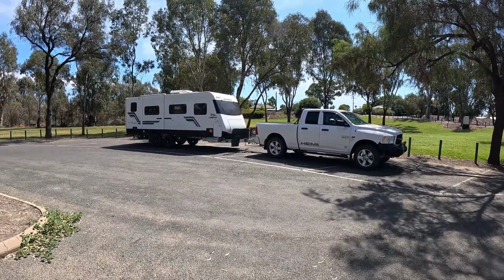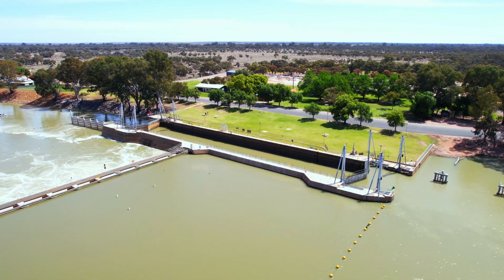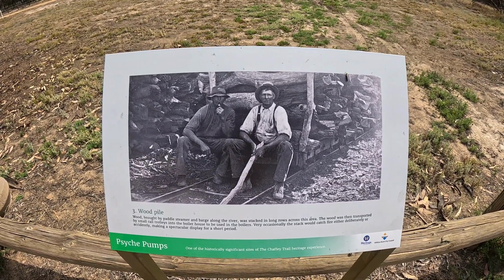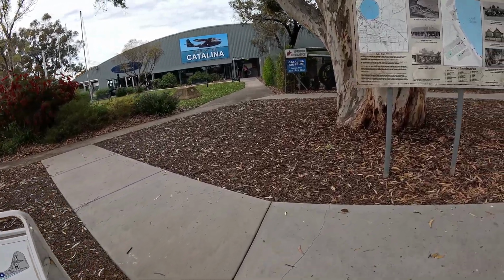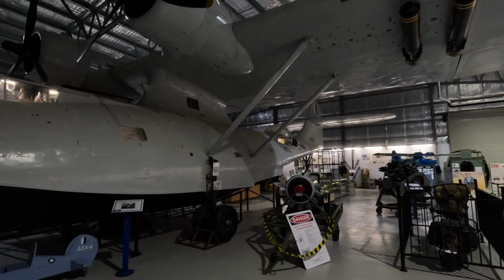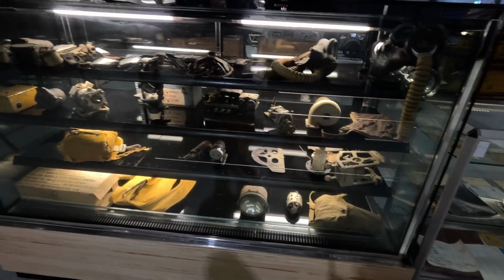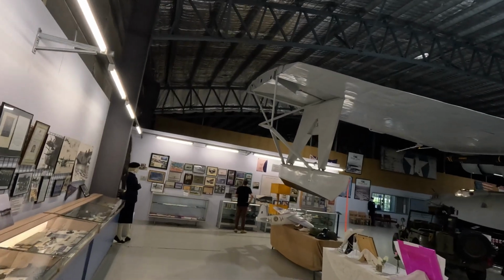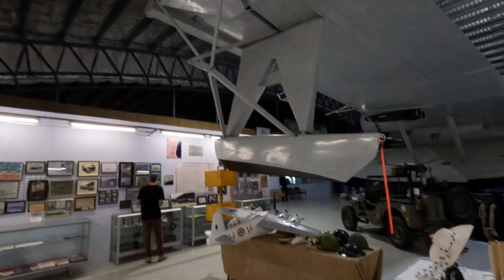part 3, Wentworth to Lake Boga & Catalina Flying boat mov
Part 3 we travel to Wentworth check out where the Murry river meets the Darling River and the Lock then onto Lake Boga and visit the Catalina Flying Boat Museum